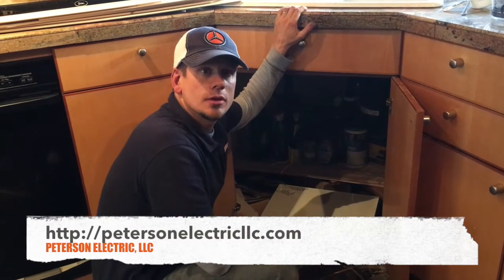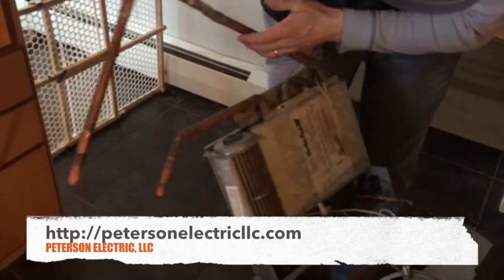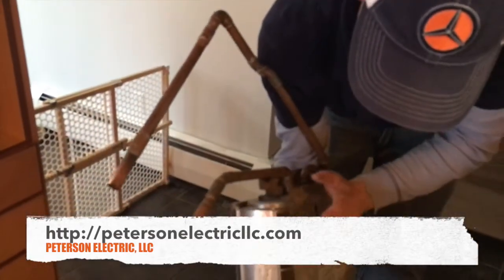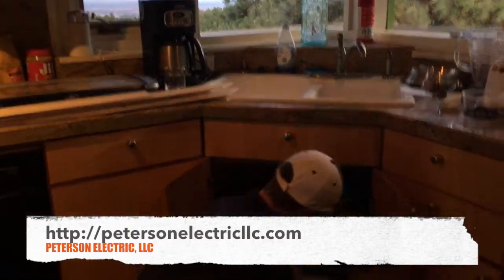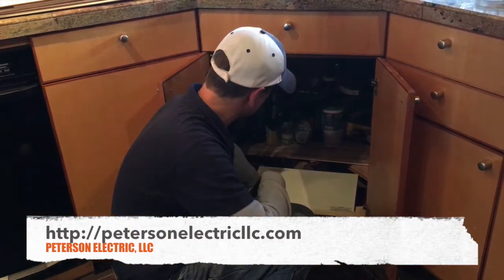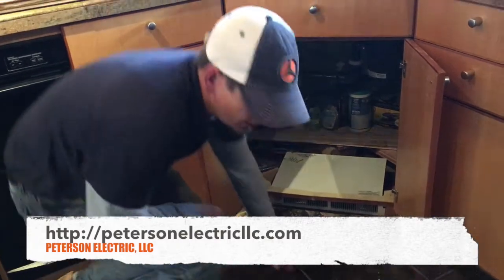Installation Of 240 Volt Toe Kick Heater In Kitchen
- Installing a 240 volt heater in the kitchen under the sink for a customer after their old water cabinet heater burst.